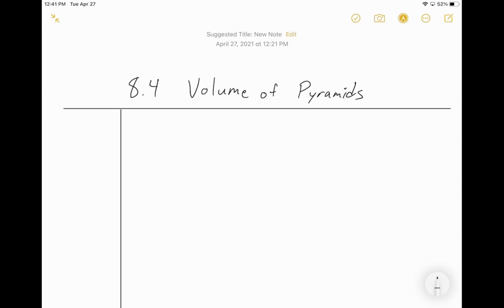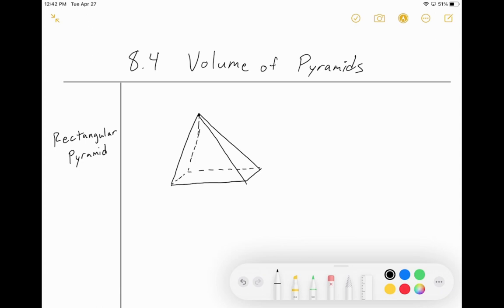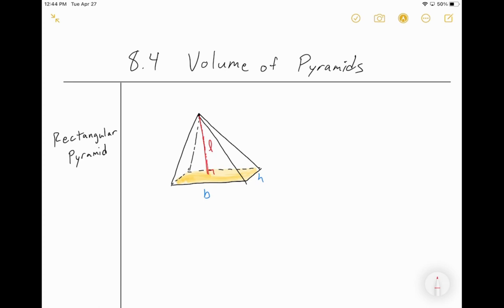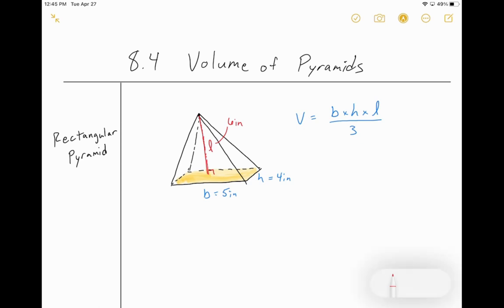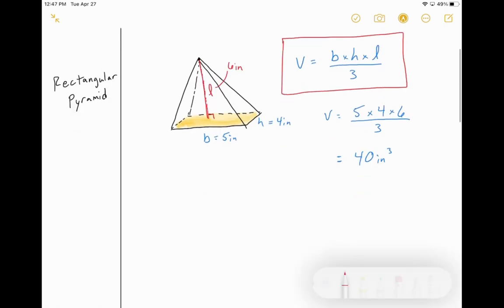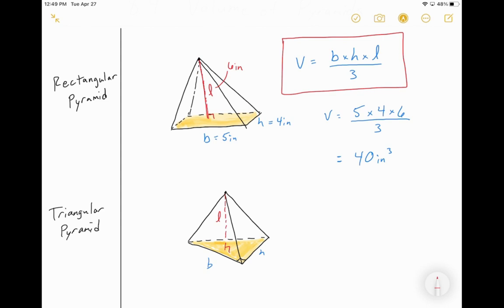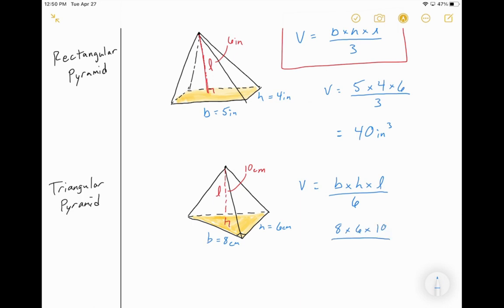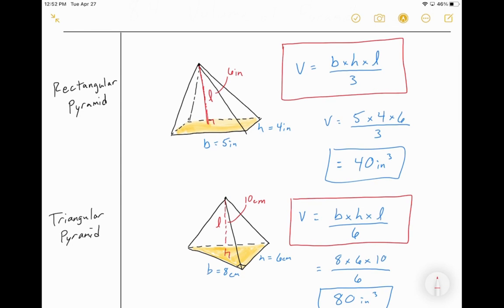8.5 Volume of Pyramids